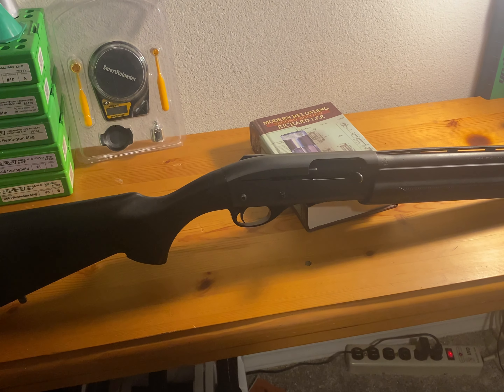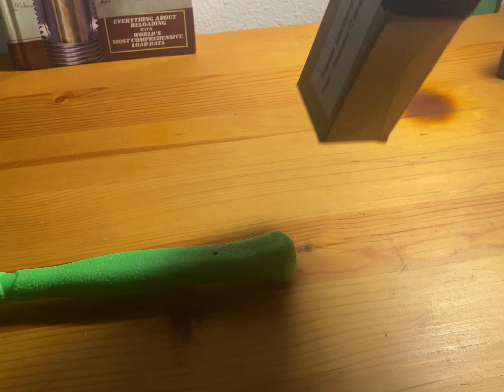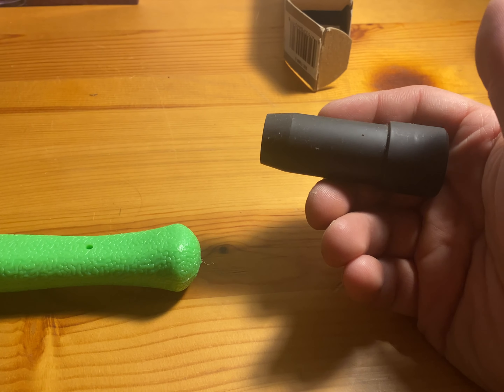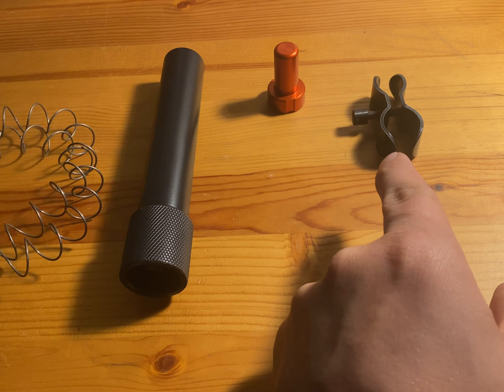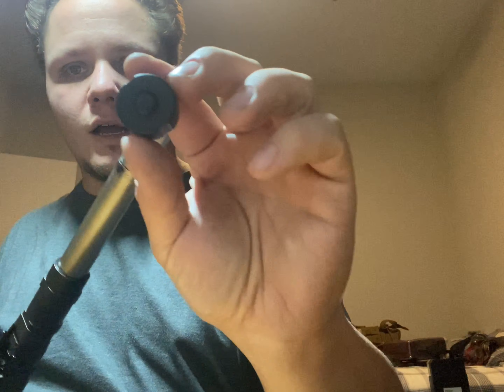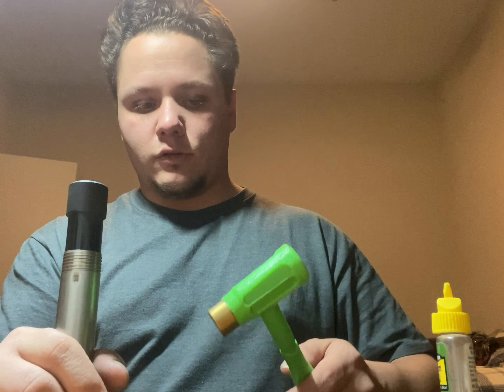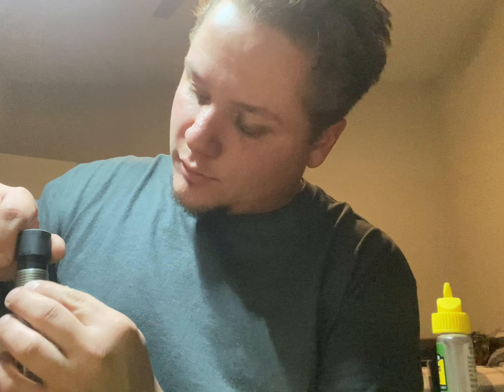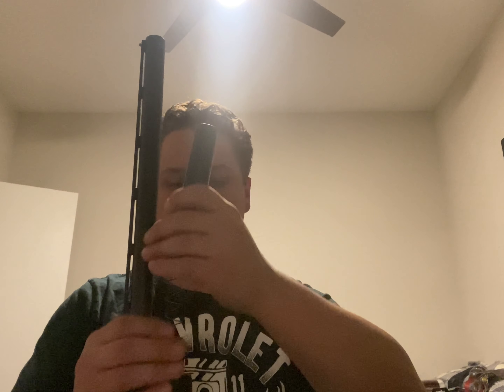Remington 11-87 Magazine Tube Extension Install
Magazine Tube Detention Swage Tool